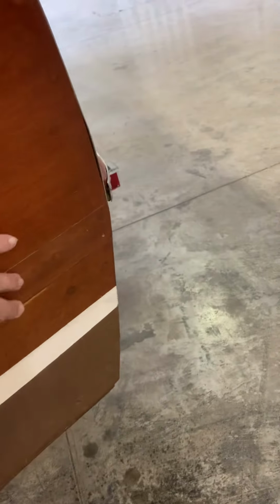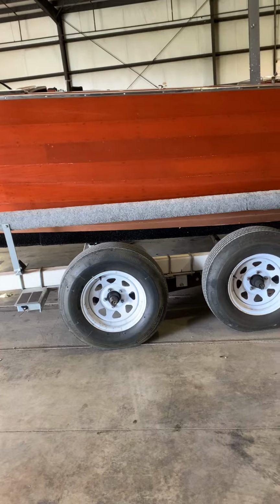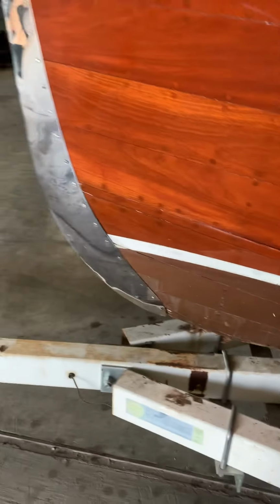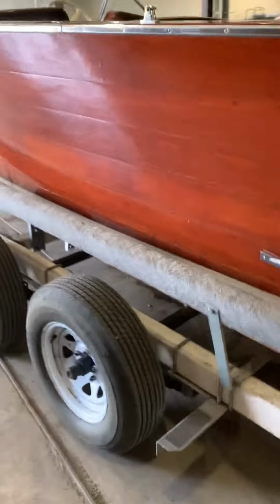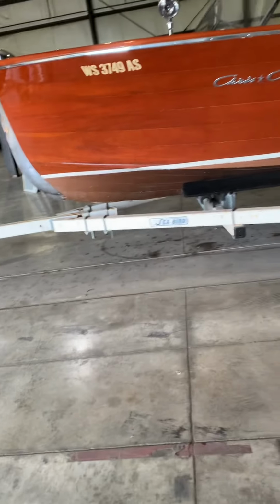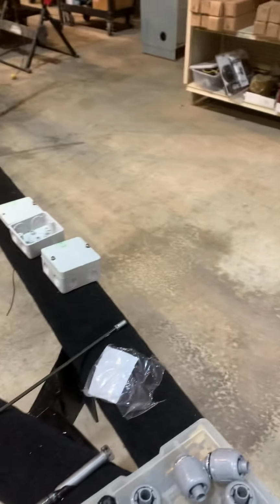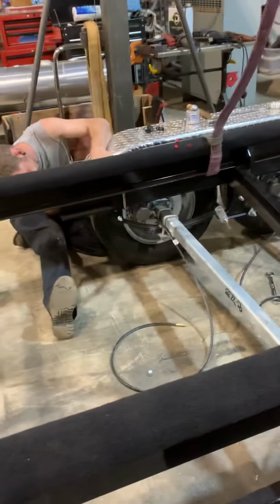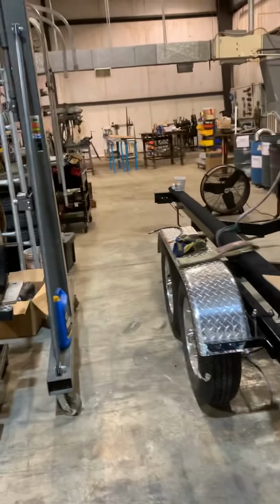Assessment on U-22